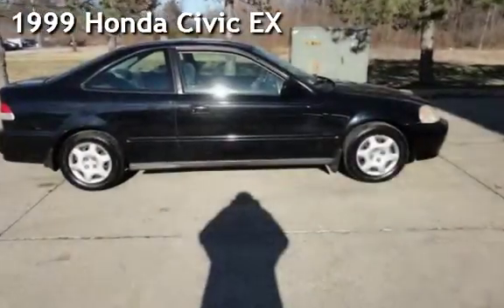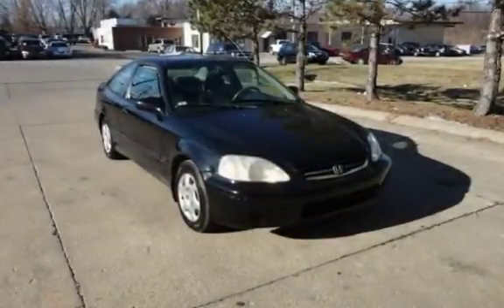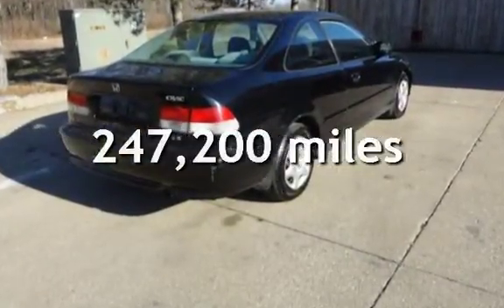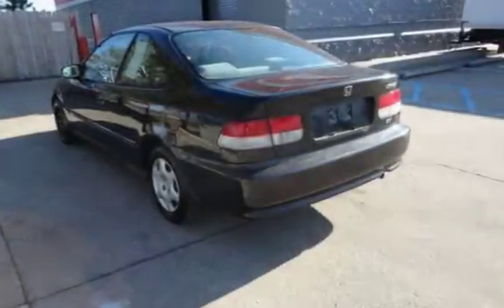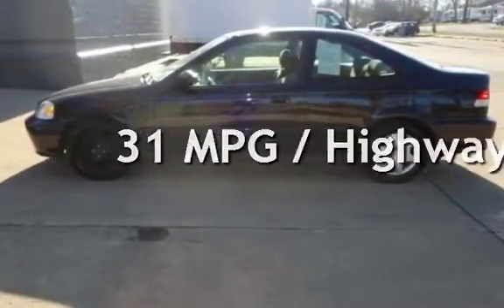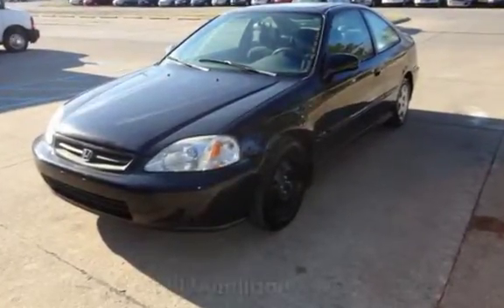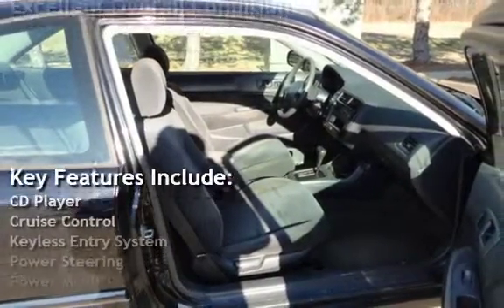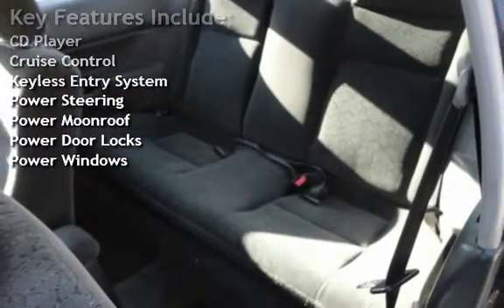1999 Honda Civic EX for sale in AMELIA, OH